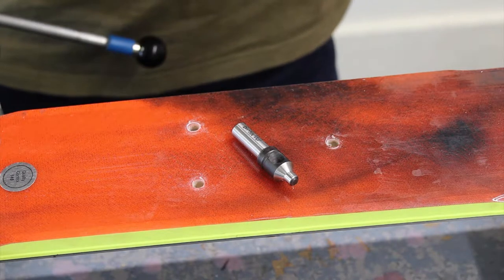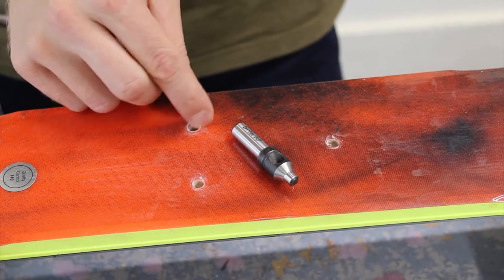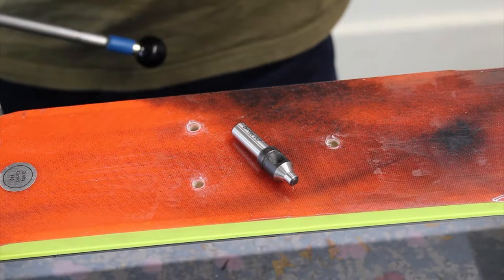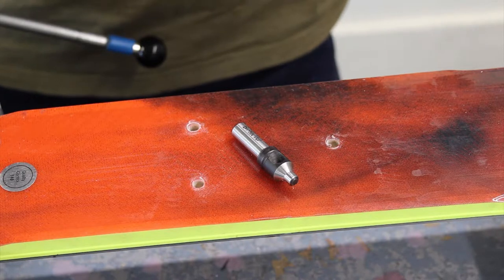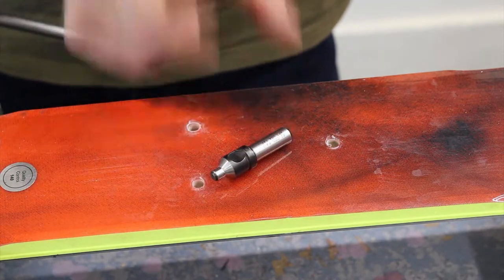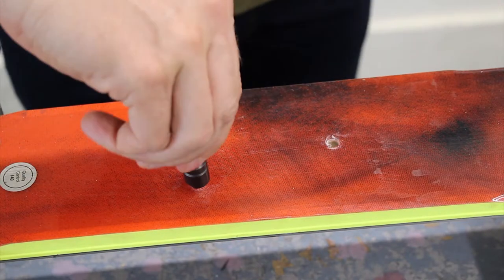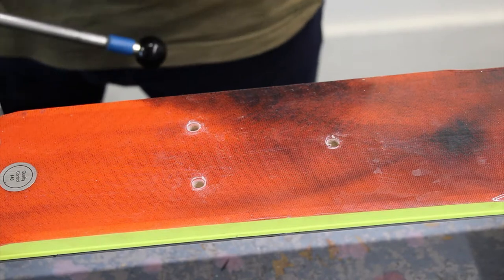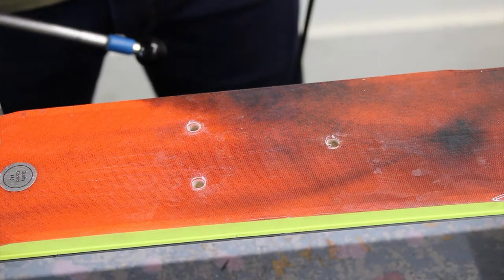Binding Freedom: Using the Binding Freedom De-Burring Tool - Anything Technical Ltd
A short video explaining how to use the Binding Freedom De-Burring Tool. After searching far and wide for the perfect countersink, we’ve found the ideal solution for deburring ski top sheets. This countersink deburring tool is perfectly sized for an insert hole, and makes the tapping operation easier. Can be used with a hand-drill, drill-press, and even works great by hand.